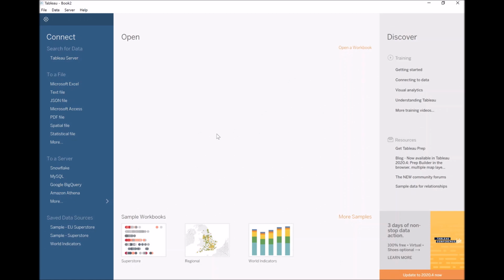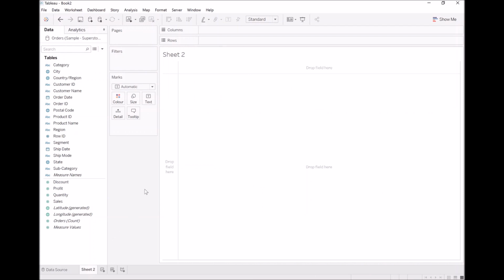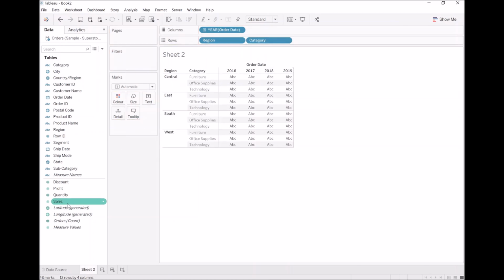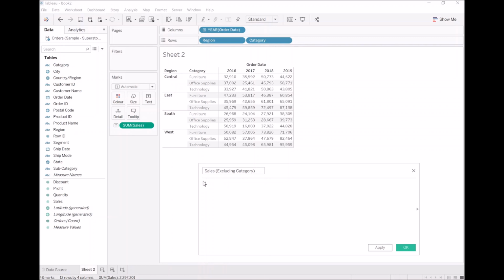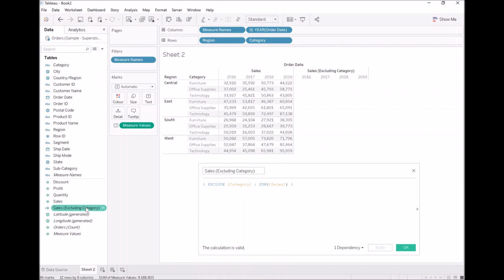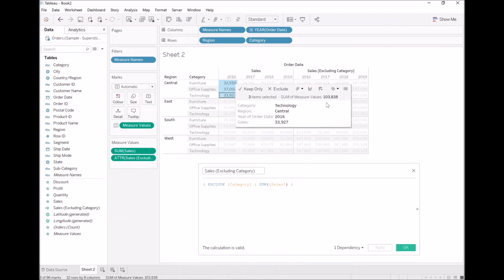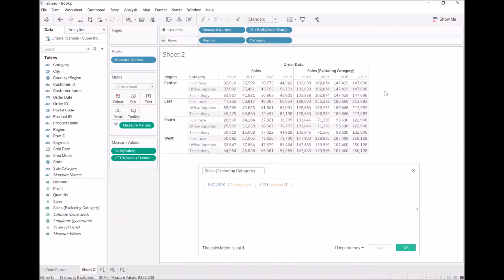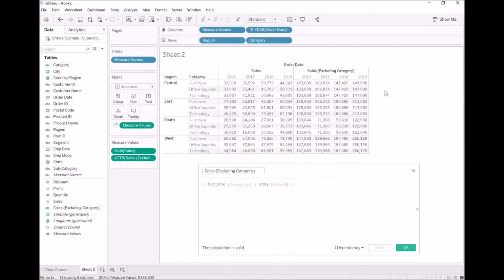4.6. LOD - EXCLUDE LOD Expressions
The EXCLUDE Scoping Keyword allows us to define what Dimensions to be excluded when we aggregate our data, in essence, we are removing Dimensions from those that are in the View Level-of-Detail

{ EXCLUDE [Region] : SUM([Sales]) }